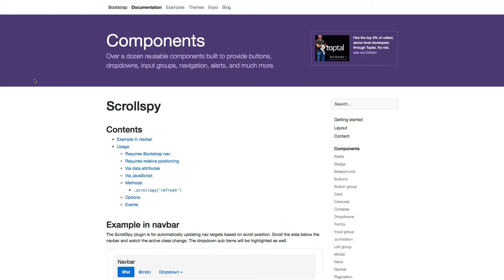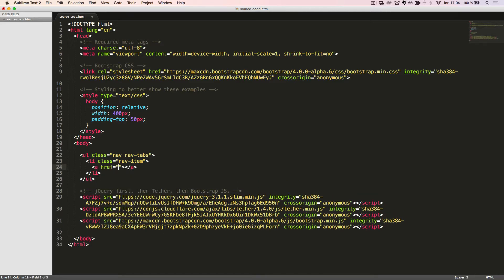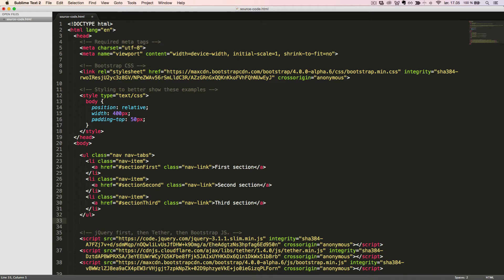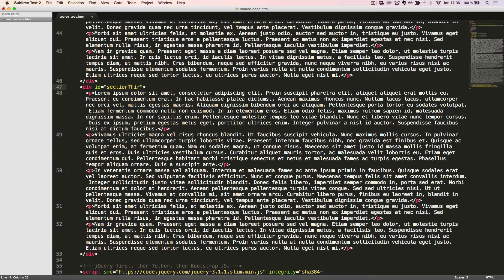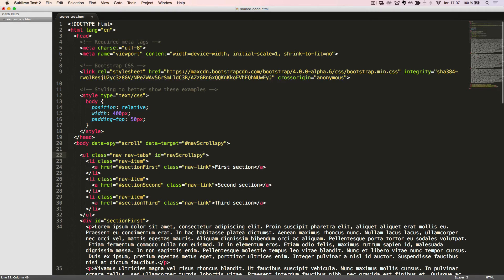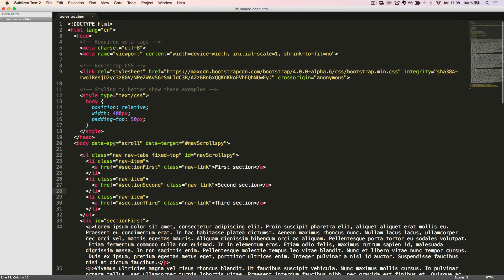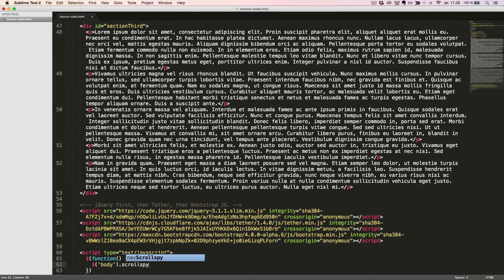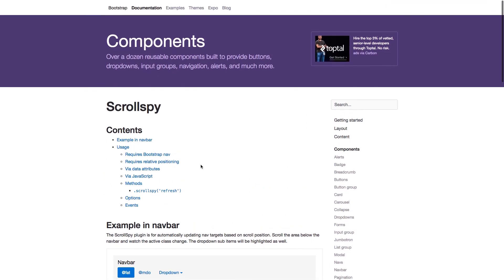Bootstrap 4 (Alpha 6) components: Scrollspy